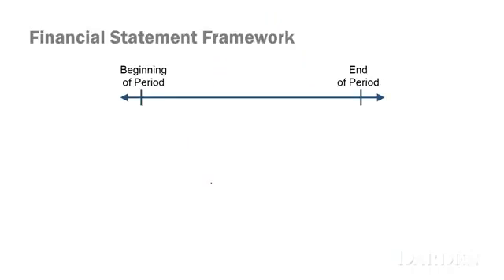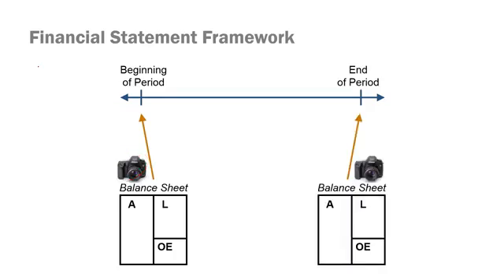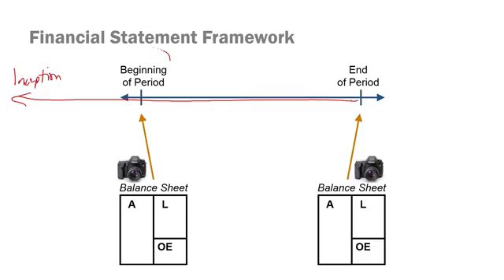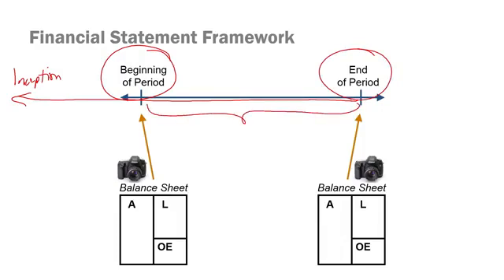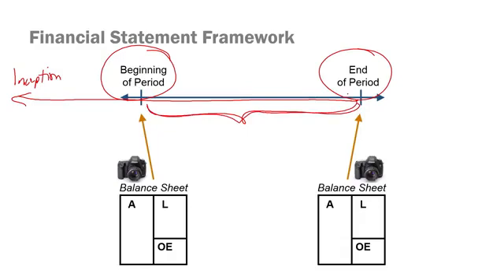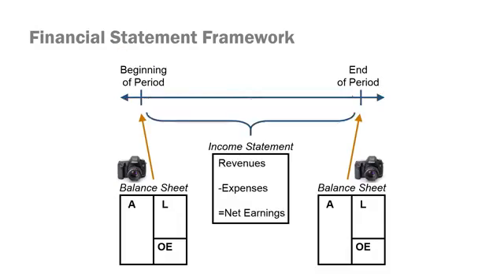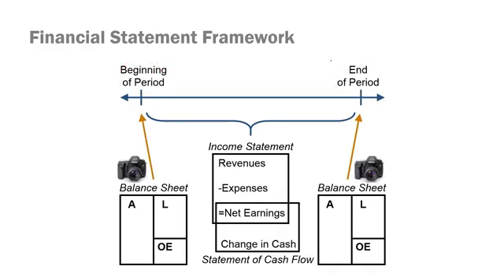The Financial Statements: A Framework